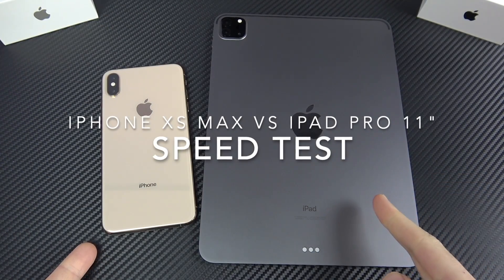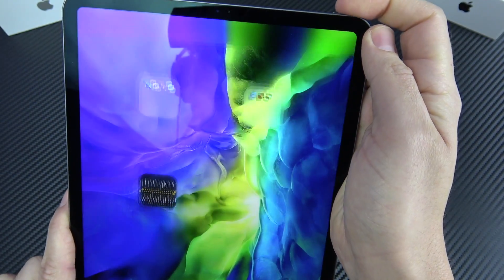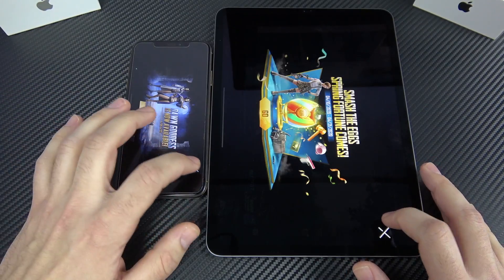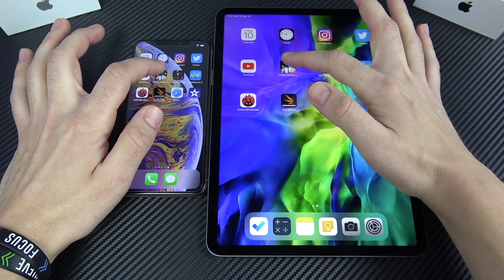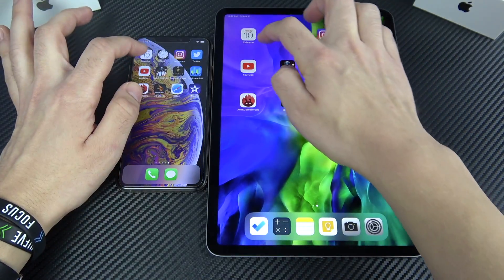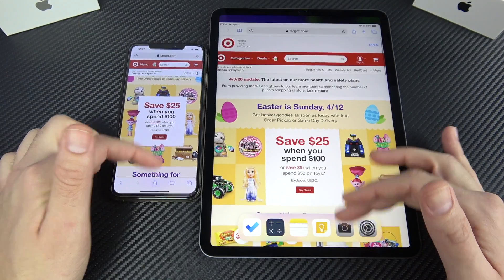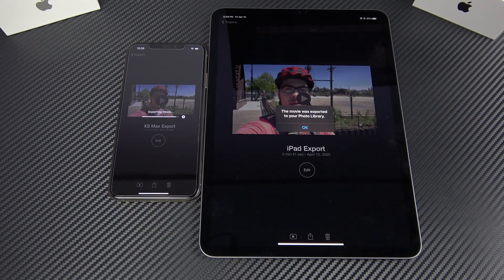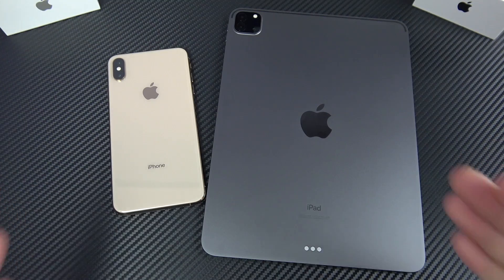iPhone XS Max vs iPad Pro 11 Speed Test!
iPhone XS Max vs iPad Pro 11 Speed Test! Hello all and welcome to this speed test comparison between Apple iPhone XS Max and 2020 iPad Pro 11 inch. In this video we will run both devices through a series of tests to help you see the true performance differences between both devices. iPhone XS features an A12 Bionic chip with 4GB of ram and the 2020 iPad Pro 11 inch features an A12Z chip with 6GB of ram and both run 13.4.1 iOS and iPadOS versions. If you have either one of these devices, please be sure to go ahead and leave your experiences down below in the comment section of this video.

Purchase either device here:

iPhone XS Max

iPad Pro 2020

Content on this channel is safe for work.